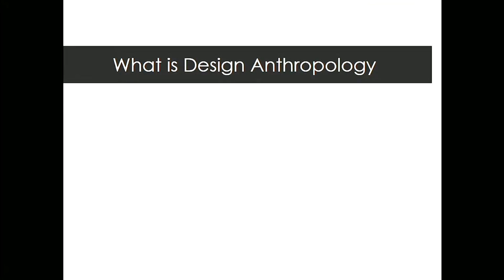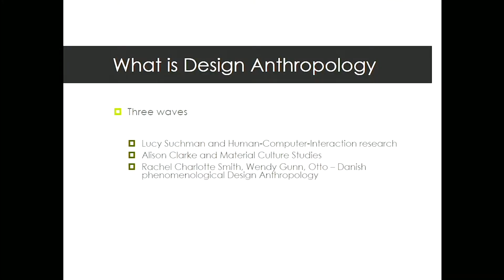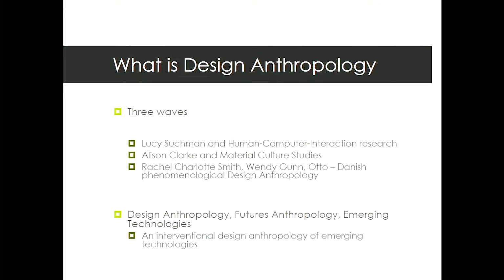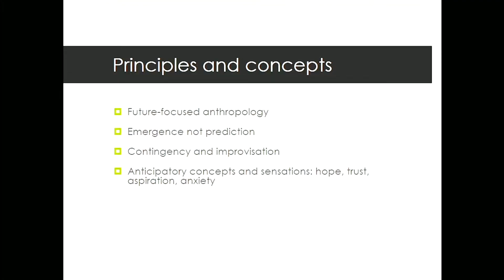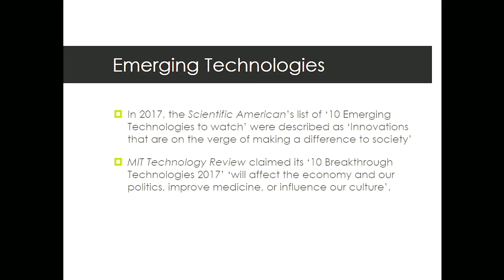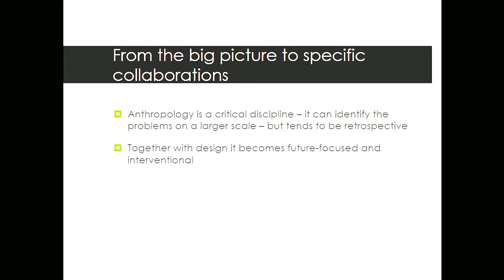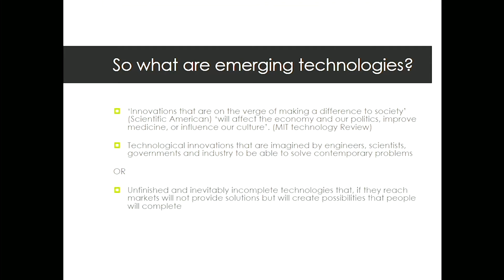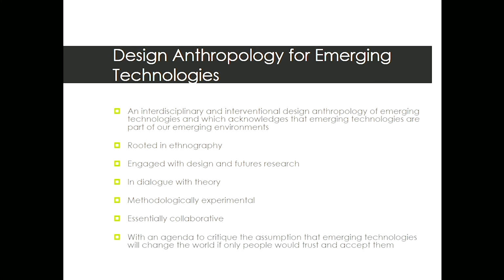Sarah Pink 'Digital Design Anthropology'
As part of the Digital Design Ethnography symposium on the 14 March 2019, Professor Sarah Pink opens the event discussing her work on design anthropology and its place in emerging technology.